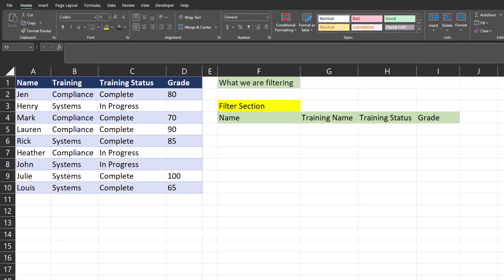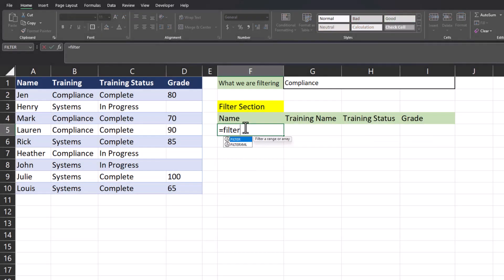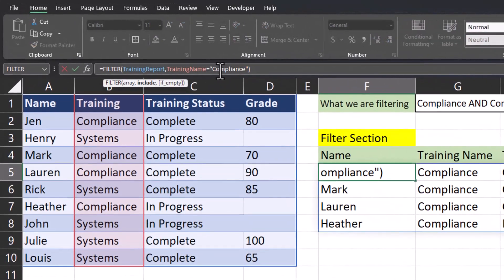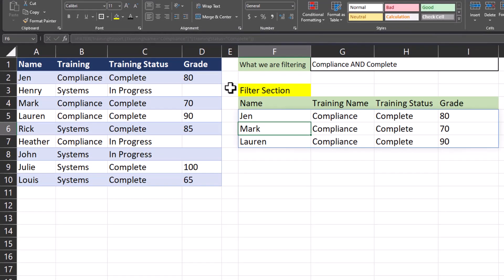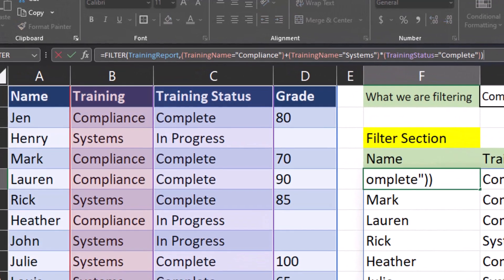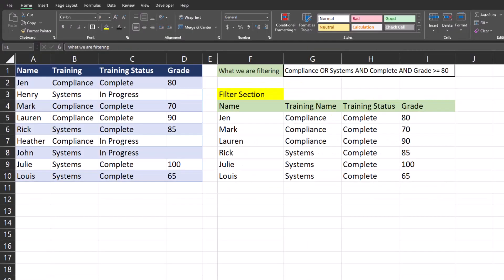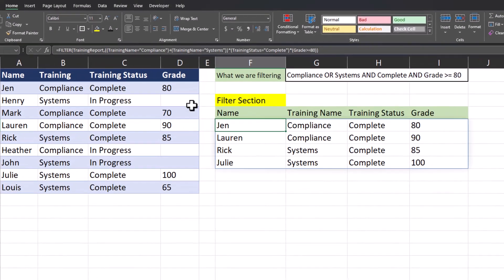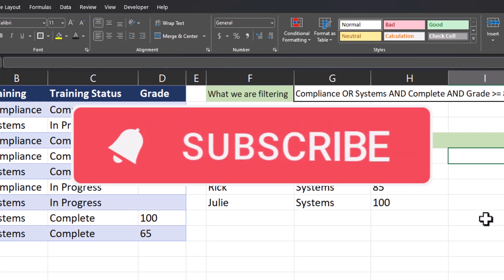Excel Tips - FILTER Function Basics and Multiple Criteria with Column Select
Hey team,

This video will show you how to use the FILTER function in Excel. We start off with the basics but there are examples of adding "and" and "or" criteria to the filter as well. At the end I also show how to return only the columns you want to see.

Chapters:
0:00 Introduction
0:38 FILTER Basics
1:29 FILTER with AND Criteria
2:43 FILTER with OR including AND Criteria
4:17 FILTER with OR including multiple AND criteria
5:05 Choose Columns to Include in Filter Results